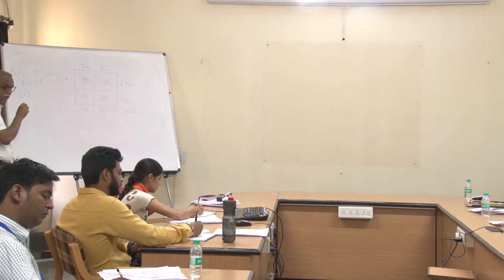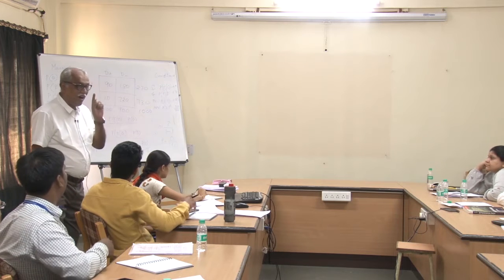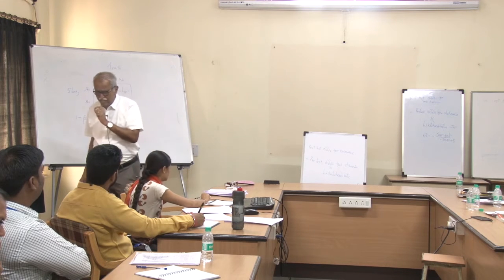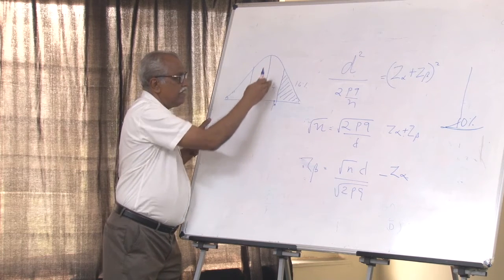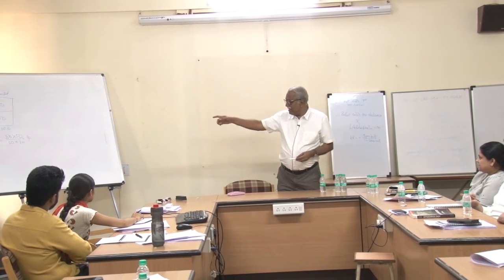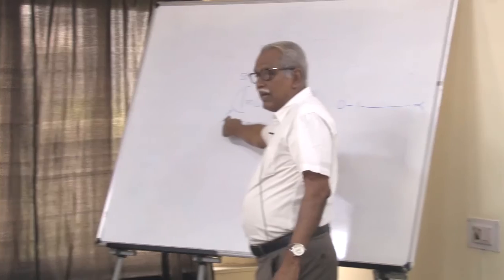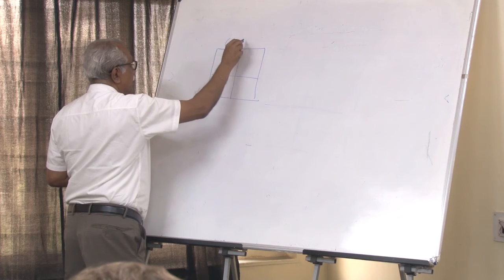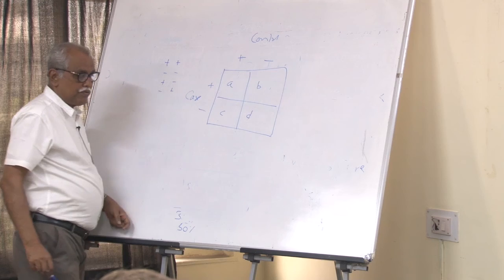JP Muliyil: Course on Epidemology (Session 4)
Prof. JP Muliyil is a very well-known epidemiologist in India. He is a wonderful teacher and more than that a humble person. Many researchers in India follow Prof. JP's advice to conduct public health research. The sessions he took for the researchers at KEMHRC Pune will give an insight to epidemology students.